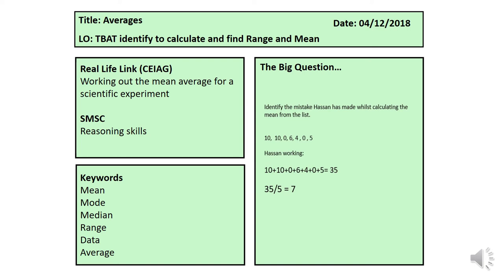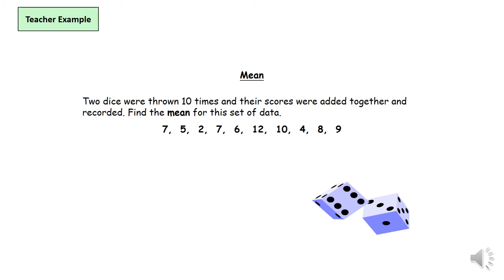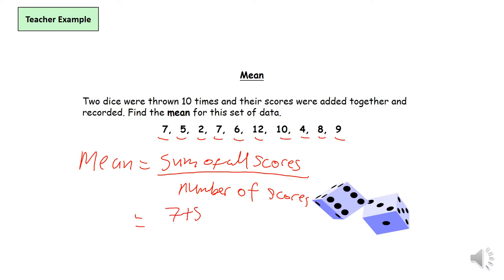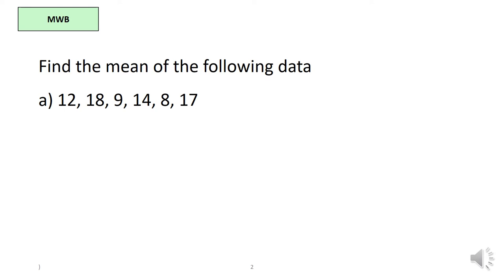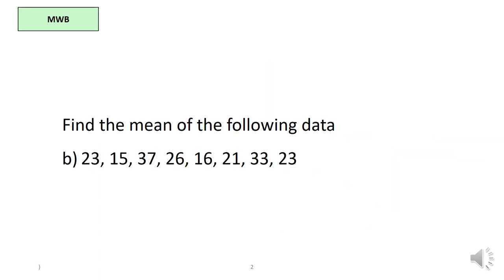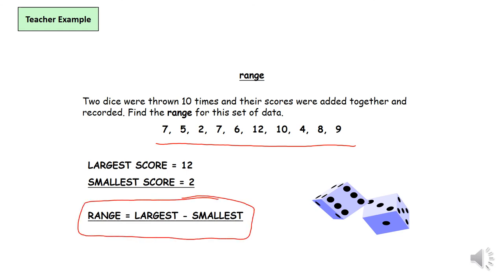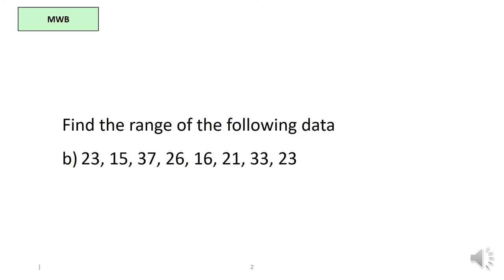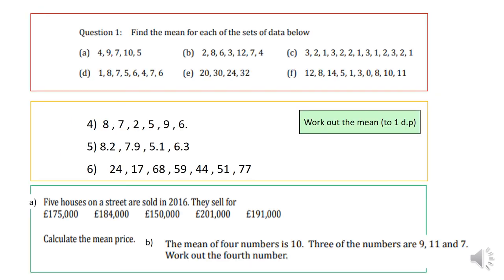Maths - L2 Mean and Range